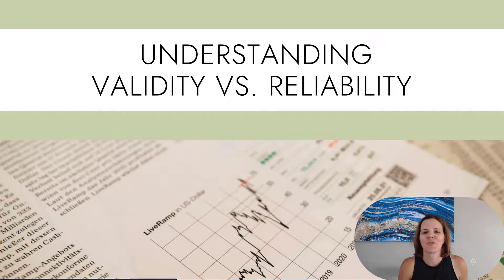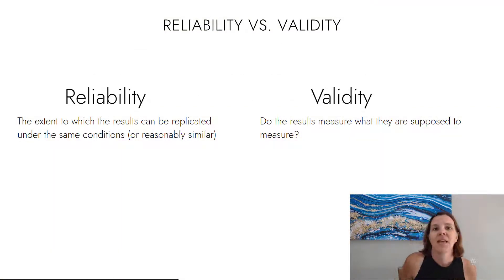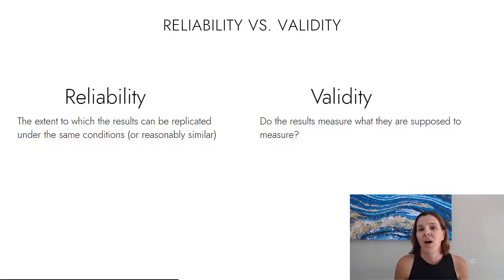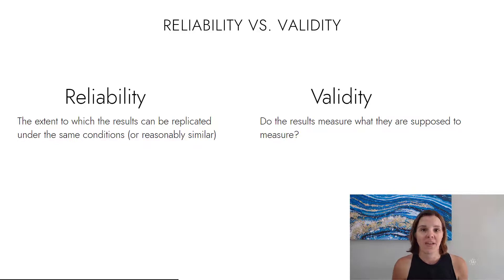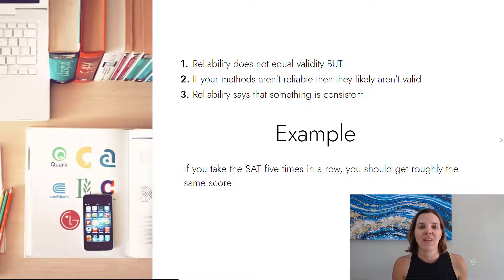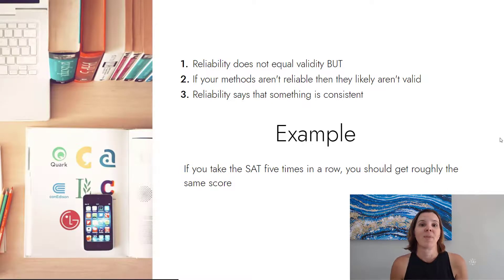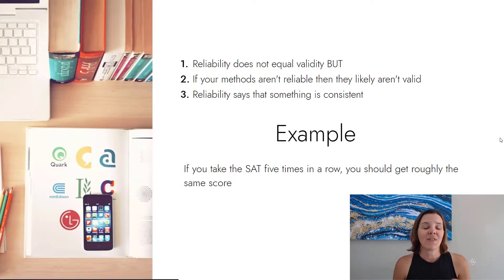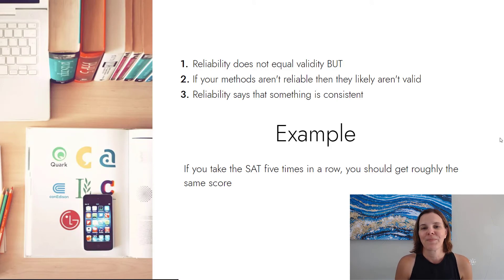Understanding Reliability vs. Validity in Research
Get Your Free Handout on Eight Tips to Better Online Teaching